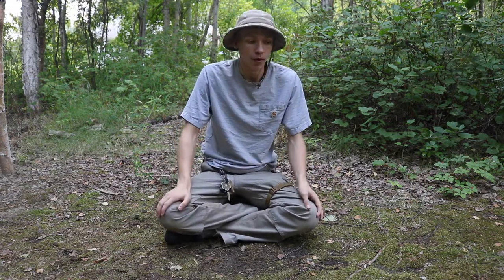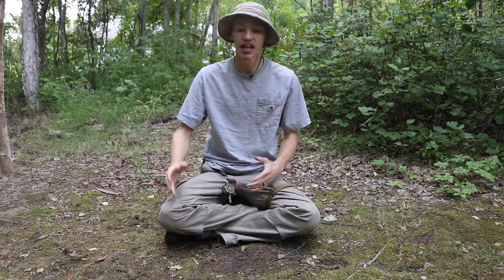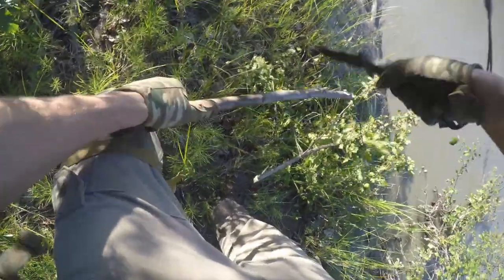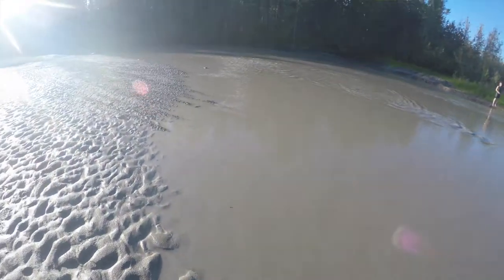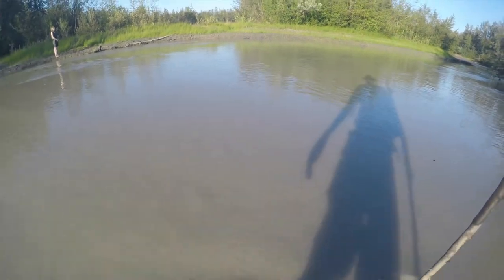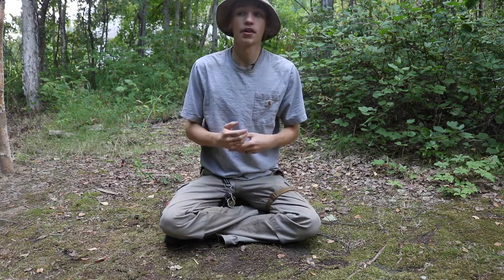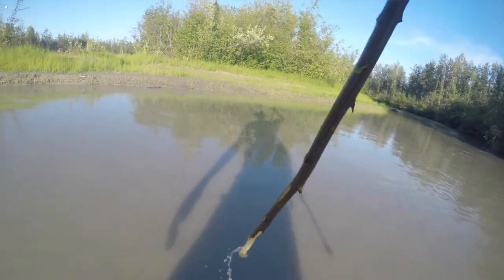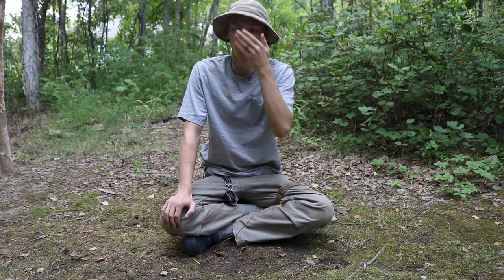How to Cross A River (POV)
With all this talk of water and being around it, it's only natural that we share with you some water related survival skills. So to start off we will cover one of the most basic and crucial skills for survival just about anywhere in the world. That skill is crossing water ways such as slews, streams, rivers, and any smaller body of water. Come along and I will give you my personal insight and recommendations when crossing a fast moving river.

Containers:
Kits: